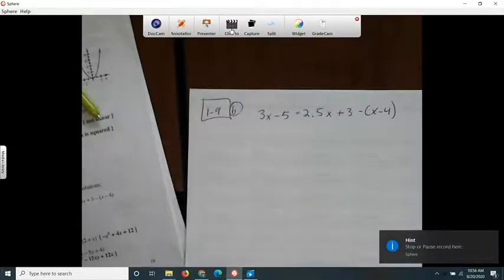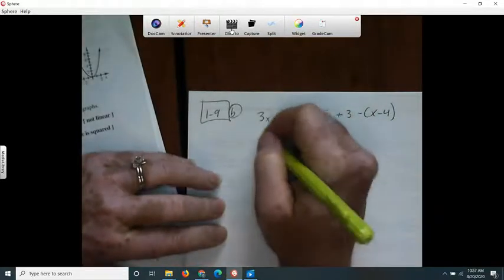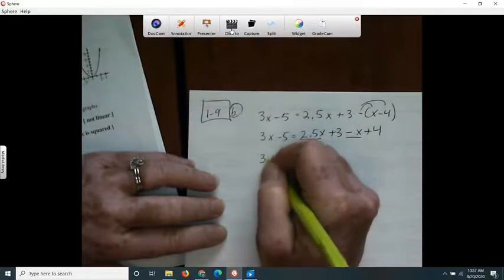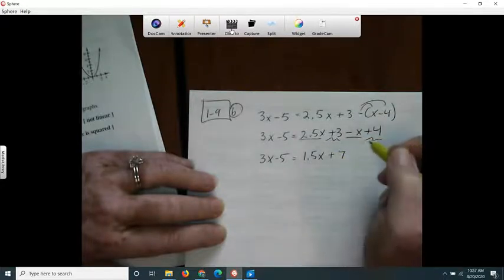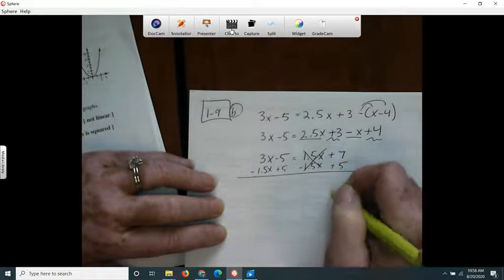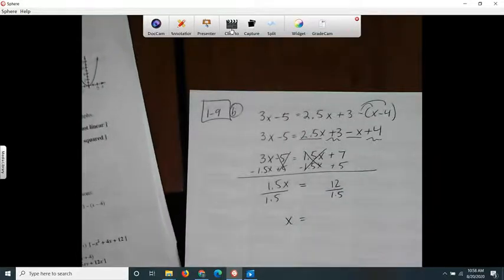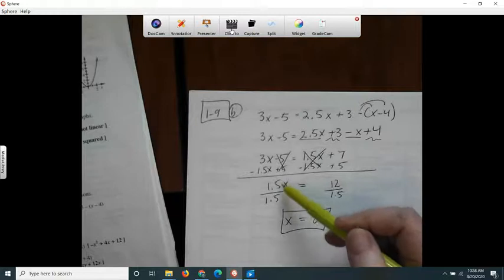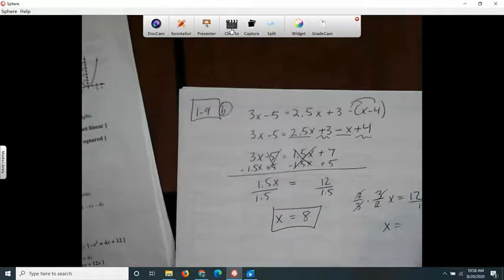Int 3 11-9